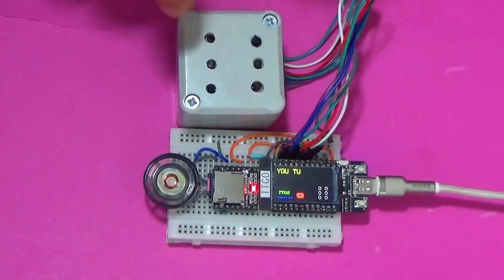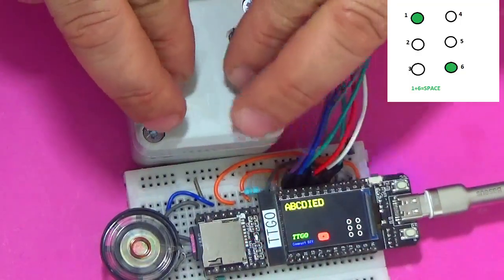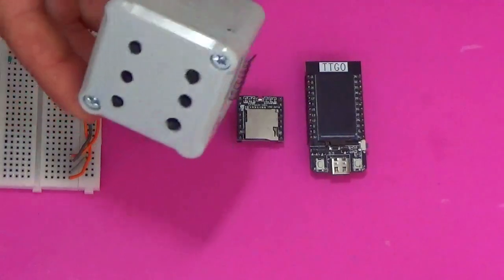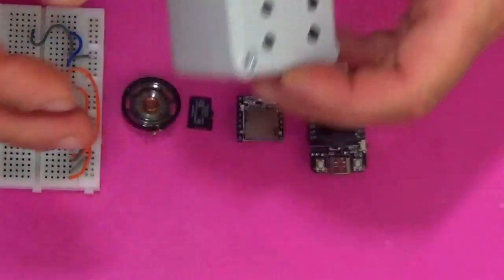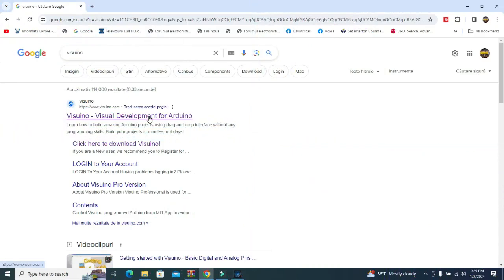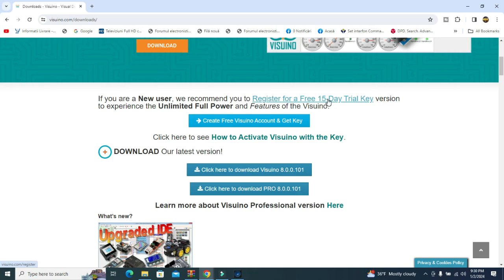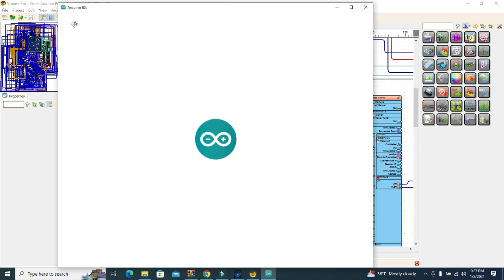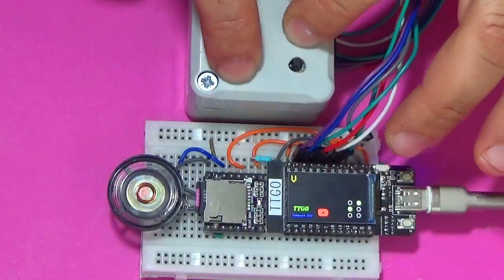ESP32 TTGO Braille Machine! Visuino Faster IDE Project!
In this video I present the construction of a device for people with disabilities, more precisely for people with vision problems. An audio translator in Braille code. A project with ESP32 TTGO, Arduino IDE and Visuino.

In this video you can see how you can record other sound or other audio files, if you want. If you don't want to change anything, just copy the audio files to an empty SD card (no folder, just the audio files)